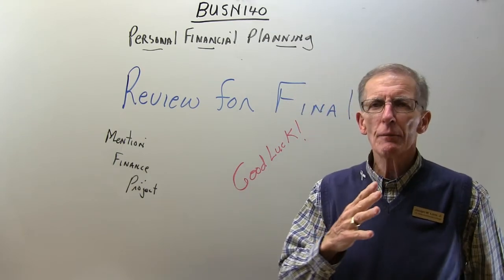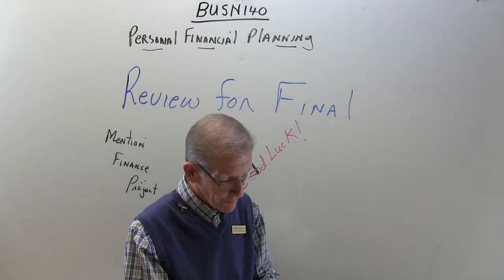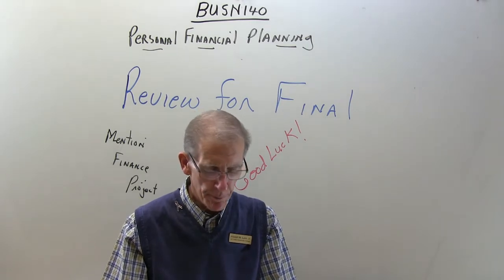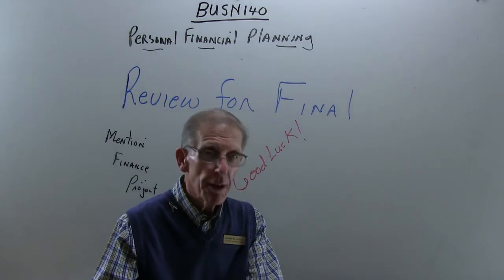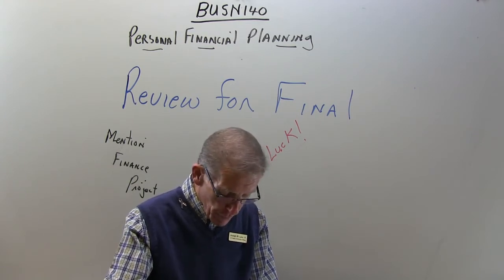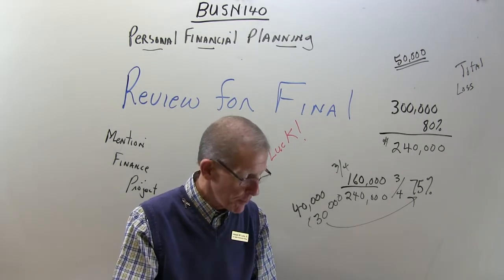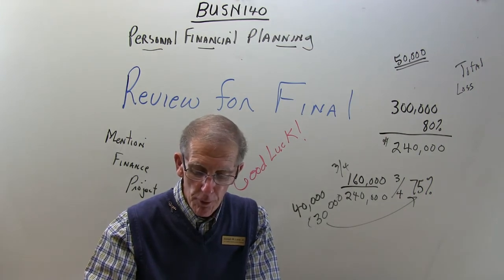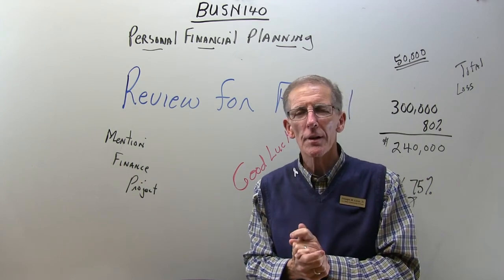Joe Lane Online - Business 140 - Final Review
Business 140
Final Review

Produced by the School of Business and Technology
at Louisiana Delta Community College